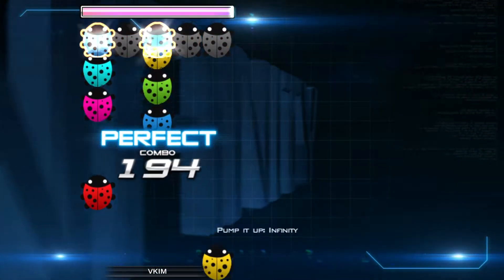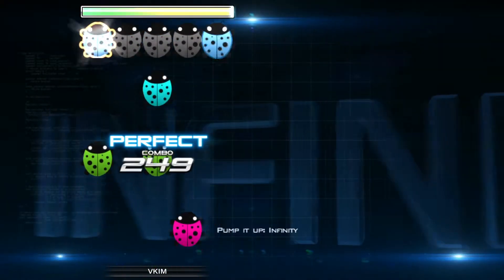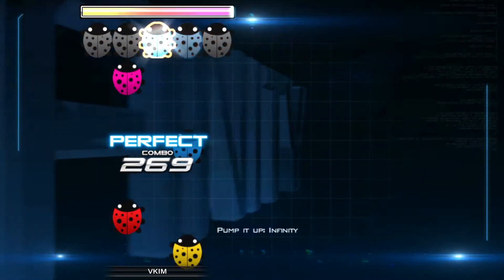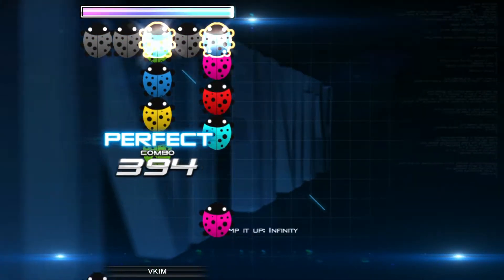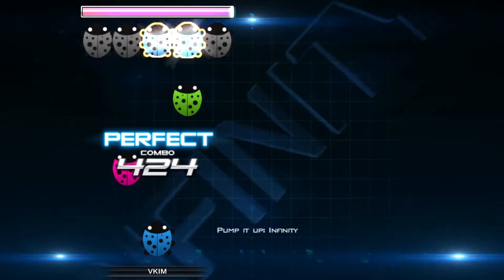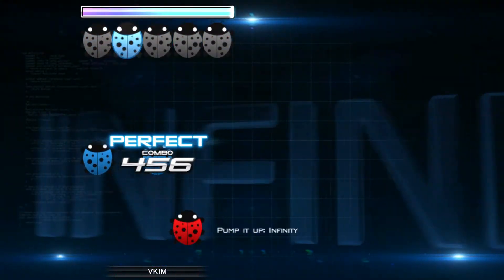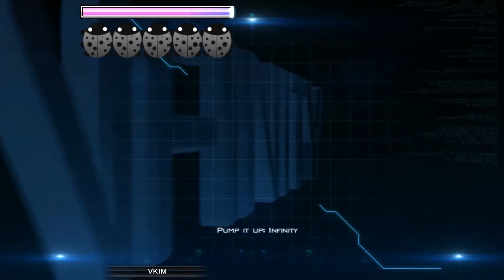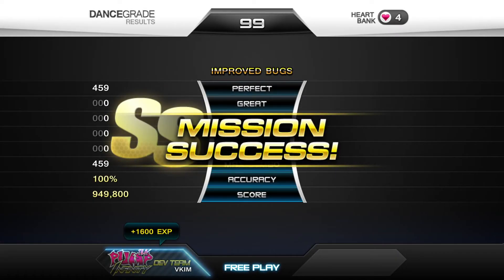Pump It Up Infinity | Mission Mode | Zone 4: Improved Bugs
Improved bugs and problem.

• Zone: 4
• Mission: Improved Bugs
• Objective: Survive.

• Difficulty: 2/5
• Mods: 4x, Ladybug skin
• Break: ON

• Song: Ladybug
• Artist: Coconut
• BPM: 133

• Mission by: ZELLLOOO

• Additional Tips & Notes:
➤ Zone 4 was added in our latest and final v1.10 patch. It can be unlocked after reaching 5,000 EXP.
➤ The Ladybug skin is exclusive to this mission only.
➤ Due to improved bugs, this song's BGA does not show up here (as originally intended).